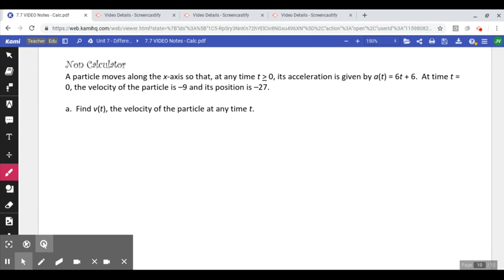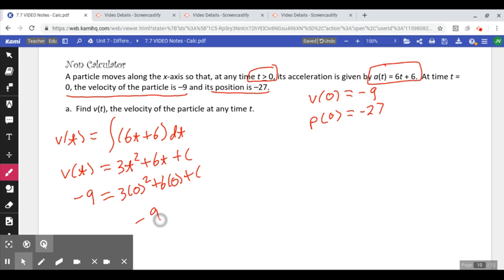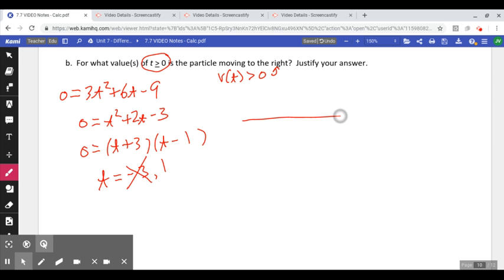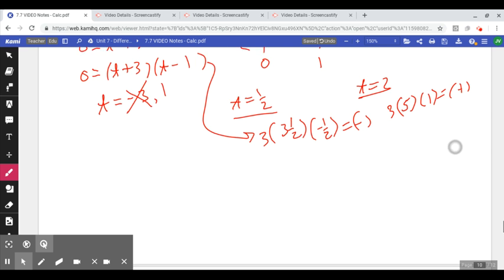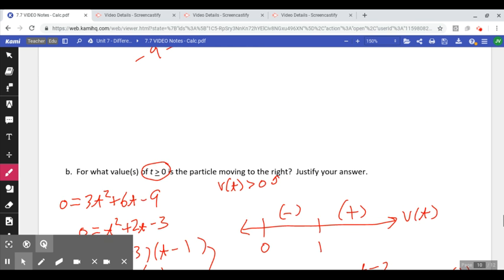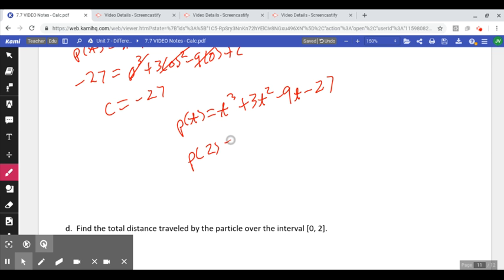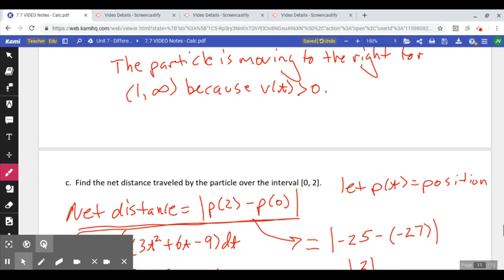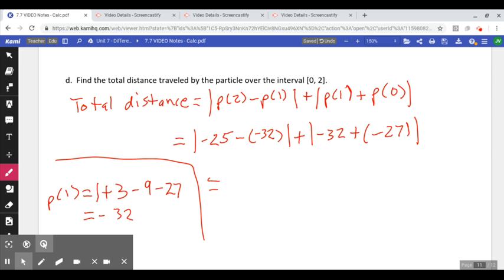7.7 Example 9 - Calc